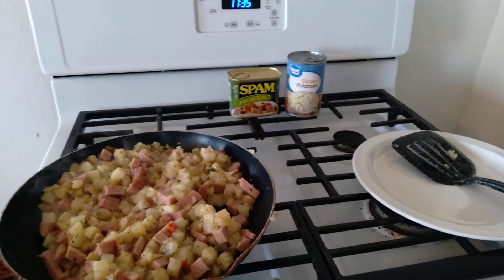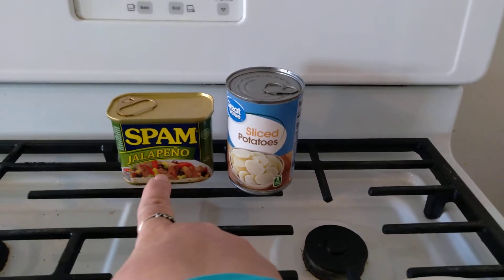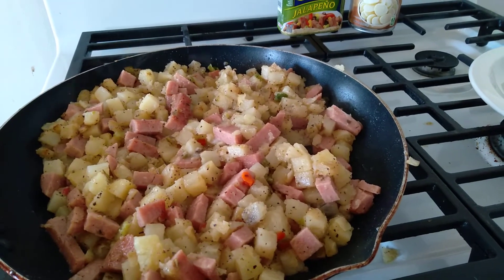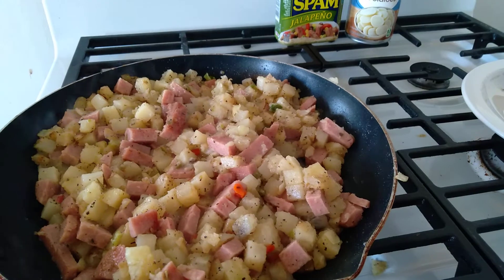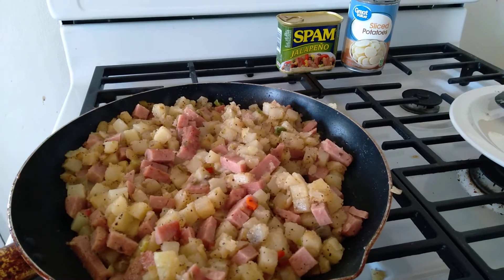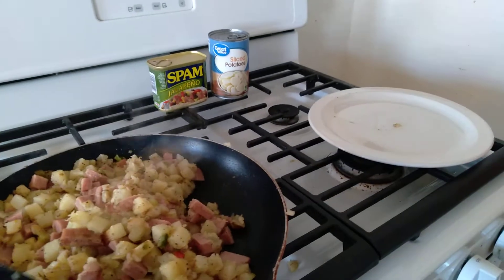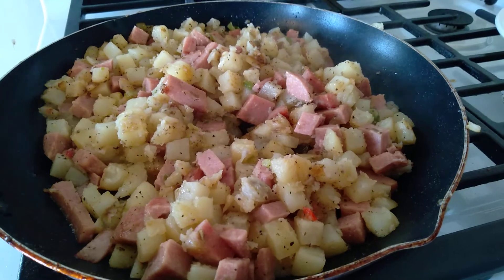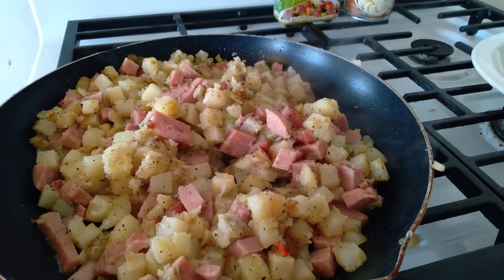How to cook with your preps in an SHTF situation.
What good is having all the preps if you don't know how to cook with ingredients. I will show you how to make a simple hash that will fill your belly with two canned prep items.

In the video I said use dice tomatoes at one point,I meant potatoes,  although you could drain some diced tomatoes and add those with the diced potatoes after you get things crisped up to how you like before adding them.Would be even better if you had diced tomatoes that had chilies and onions added ! Such a versatile dish,the spam and potatoes are the base,add what ever you like to the mix,especially spices.